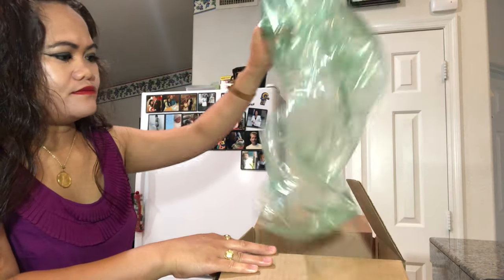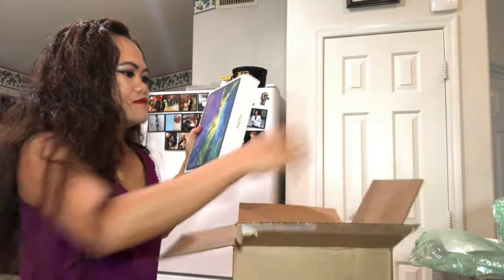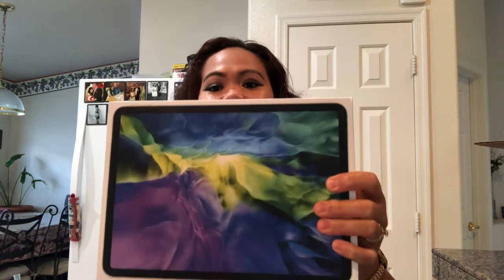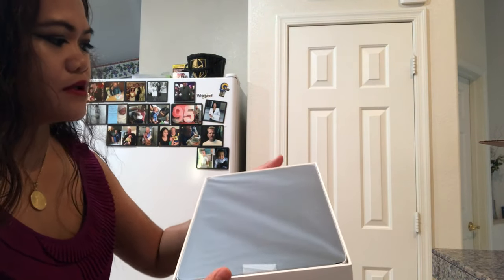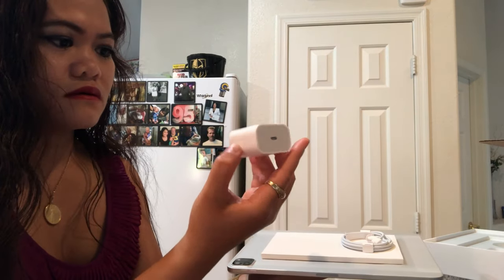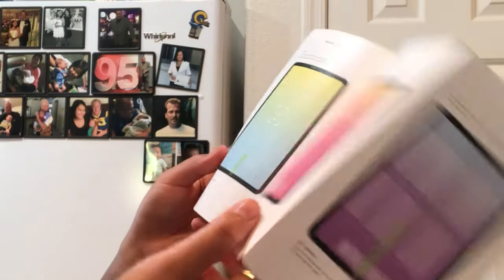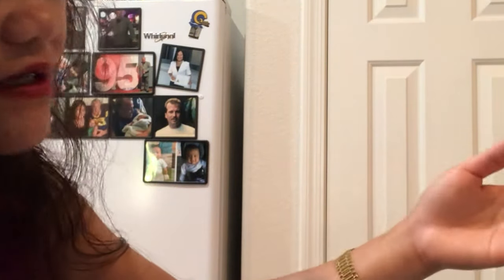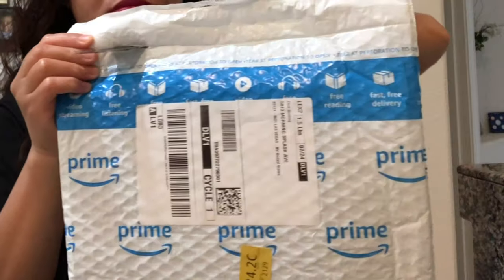UNBOXING 2020 IPAD Pro Silver 2nd Generation Wifi [4K ULTRA HD]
Hello everyone ,on this video I am sharing to you what comes in a box on this new iPad pro 11 inches silver 256GB.
I also installed the tempered glass and the the case, which purchase separately.
Stylus is also purchase separately.